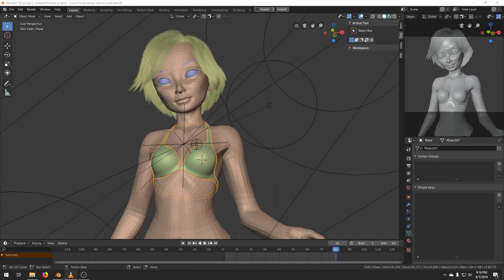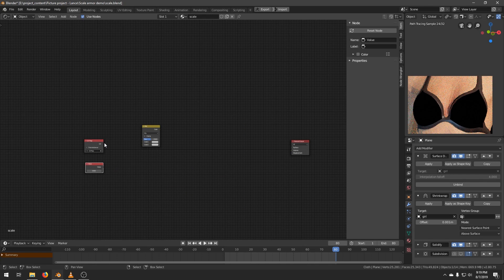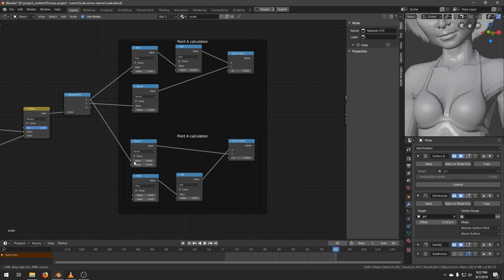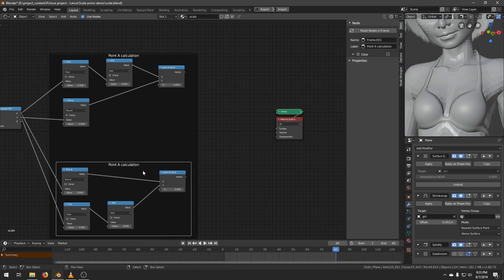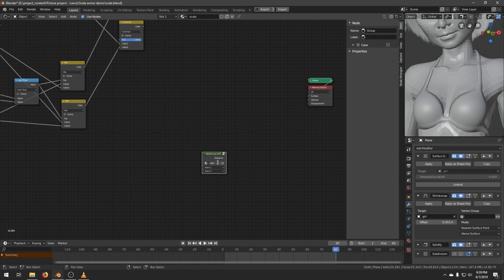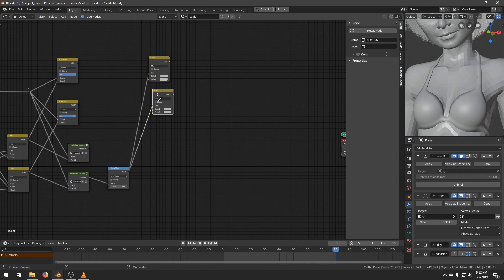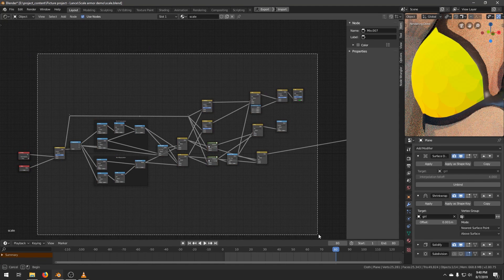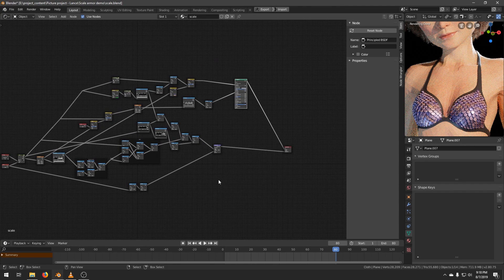Procedural scales in Blender 2.8 part 1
I'm gonna show you the witchcraft that is procedural scale texture. Each scale has a different dirt layer and slightly different, no 2 scales are the same.